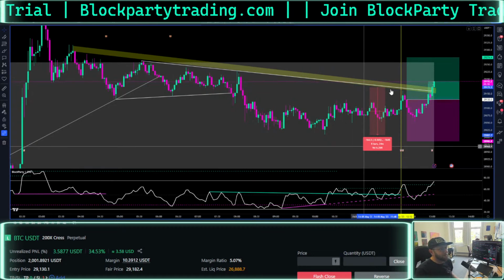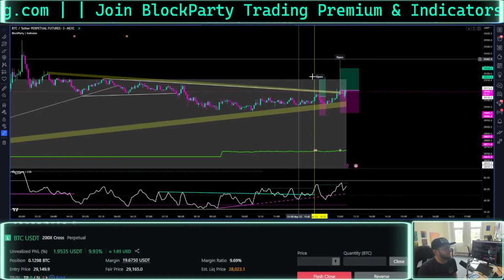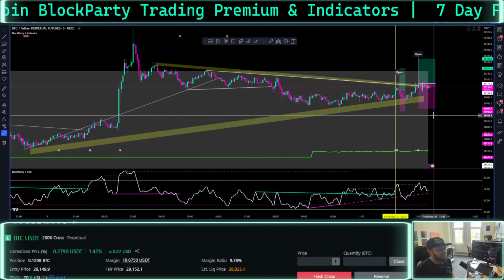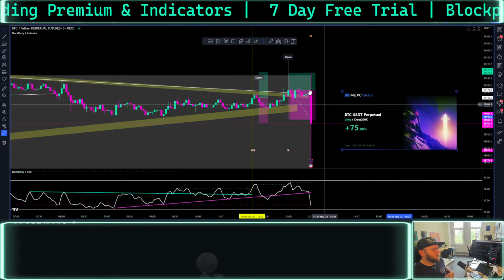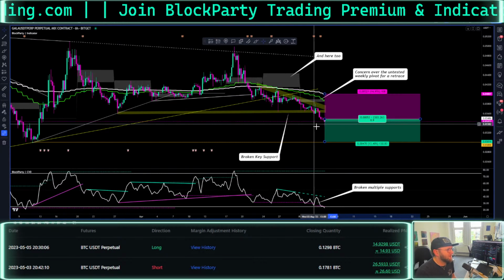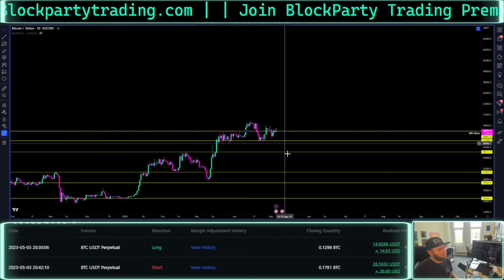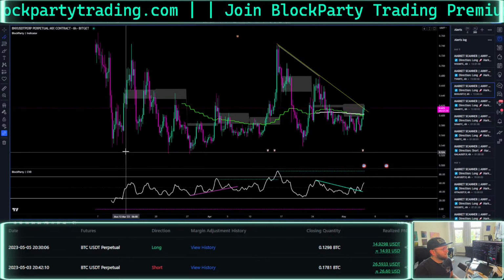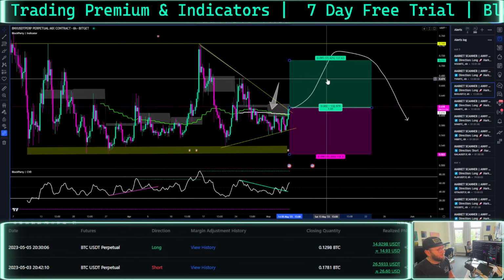🔴 Bitcoin Live Trading & Altcoin Technical Analysis | Pro-Trading Strategy | Scalping Session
Video Chapter |
00:00:00 - Intro
00:03:15 - First Trade | Live Scalp
00:10:08 - Where to find FED news
00:29:38 - 15% Win!!!
00:36:58 - GALA Analysis & Trade
01:12:36 - How To HODL
01:01:43 - BNX Analysis & Trade | Live Swing